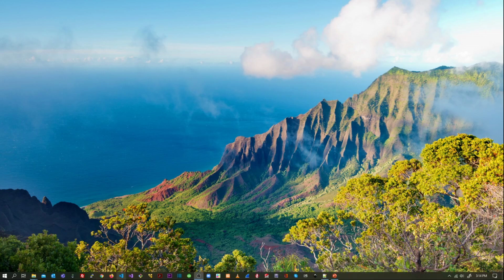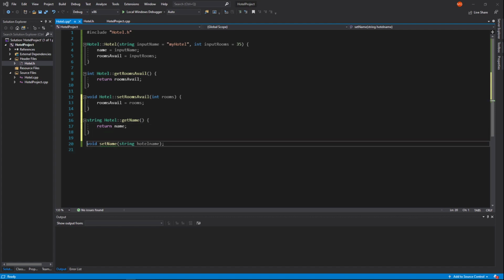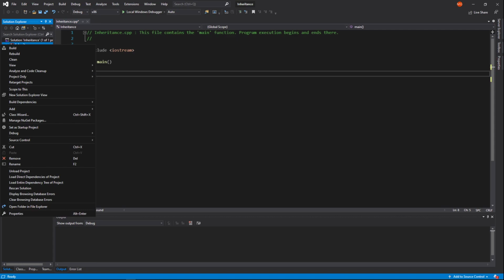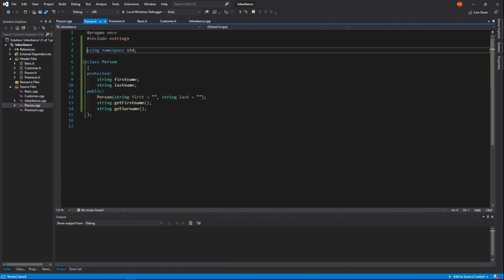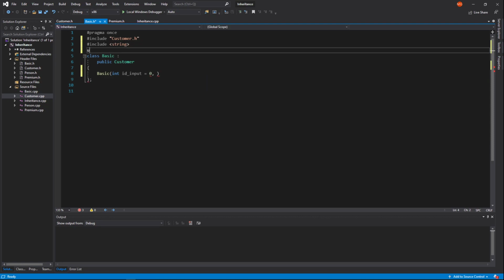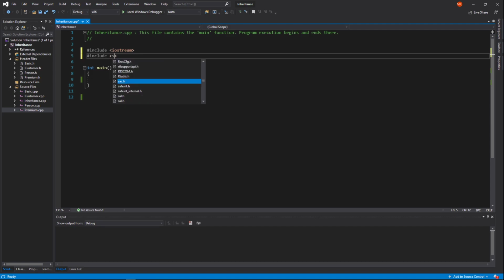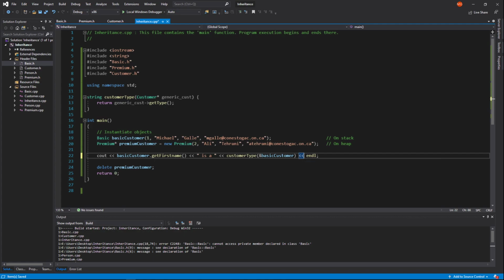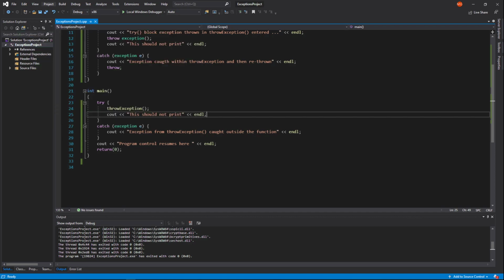Object Oriented Programming in C++ Lecture 2 Code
Code walk through for second lecture in OOP series focused on C++ concepts and implementations